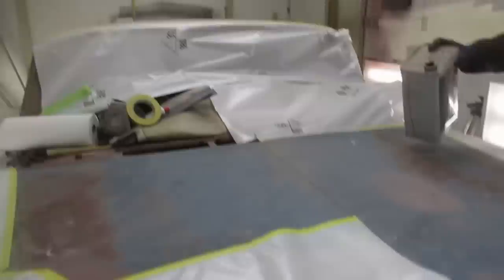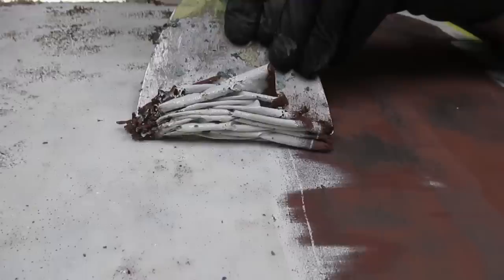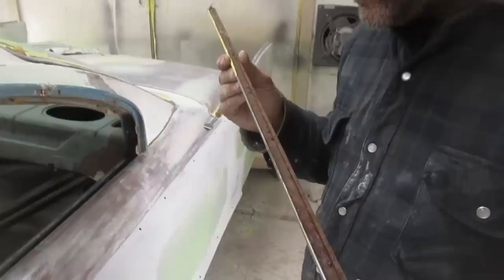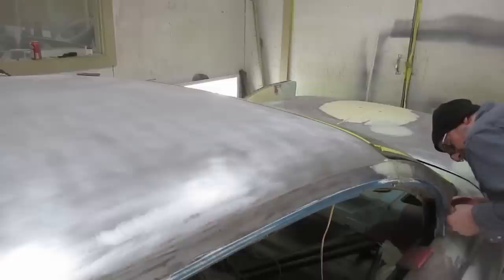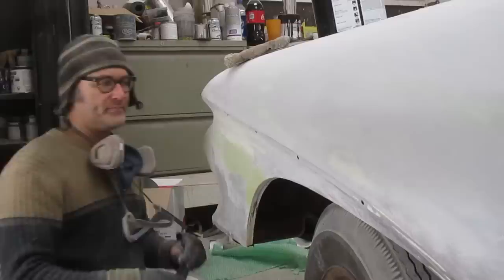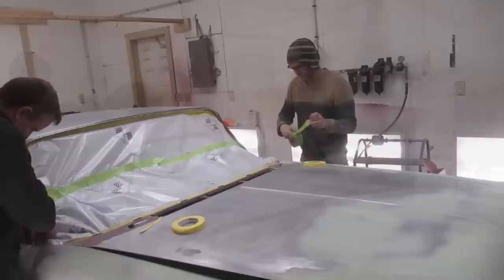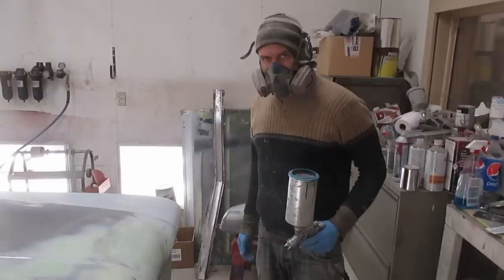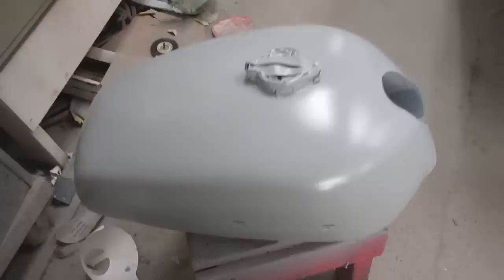1960 Plymouth Fury Part 26: Primer Time!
Hi guys! We're back again with another Fury update! This time we're going to strip the rest of the old paint and tidy up the rest of the bodywork, and get the car ready for its first full coat of primer!
Oh! Last Call for the "My Classic Tire" shirts!  Featuring Frankers, head of the Classic Tire Division, and a sweet double pinstripe winter grip! 31! (Thanks so much to everyone who ordered one already!)
We do appreciate that anyone would take the time to leave us a note. If you would like to help keep our channel going, you can get a shirt, sticker, hat or a coffee mug at:

s